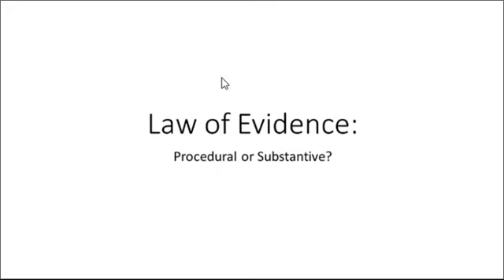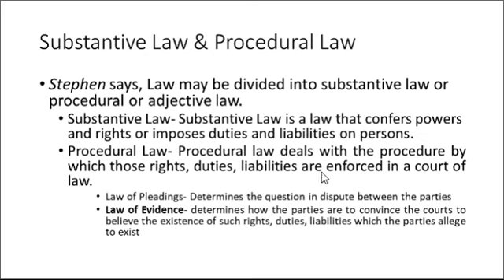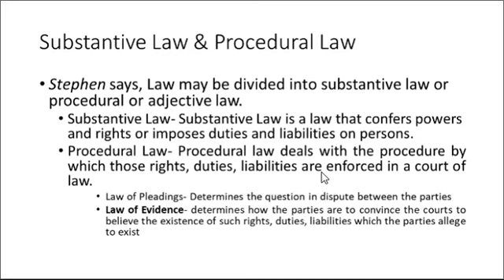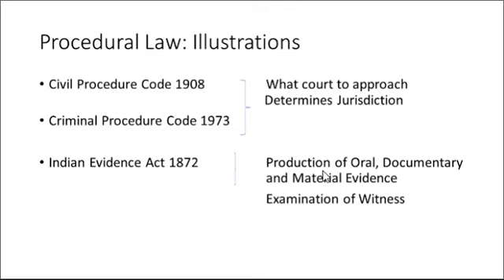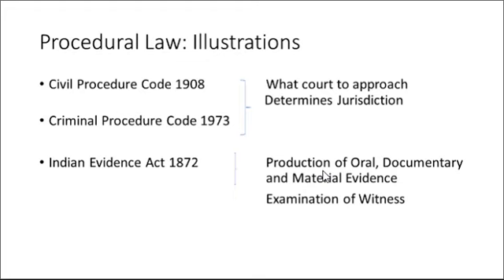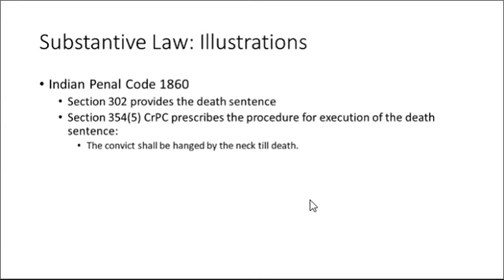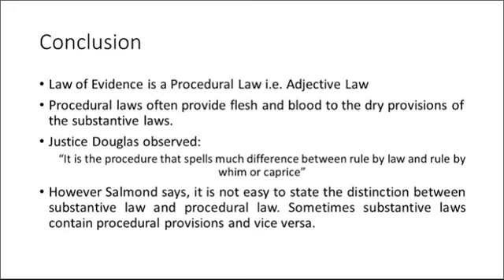Law of Evidence: Procedural or Substantive Law?